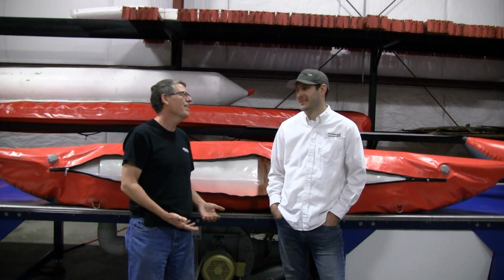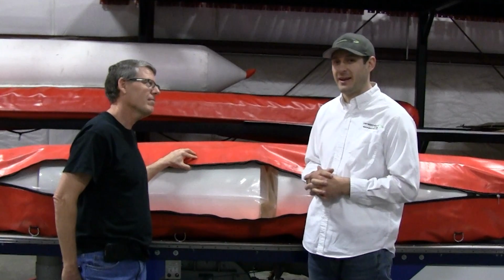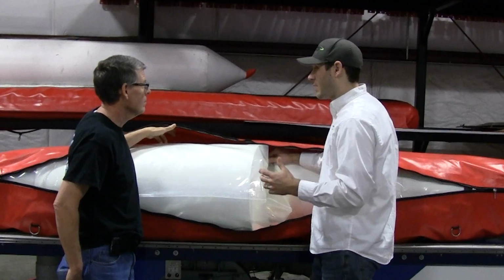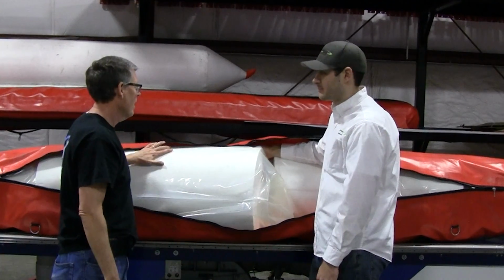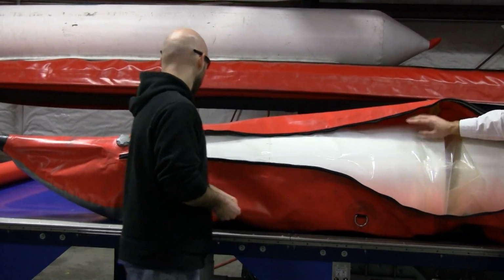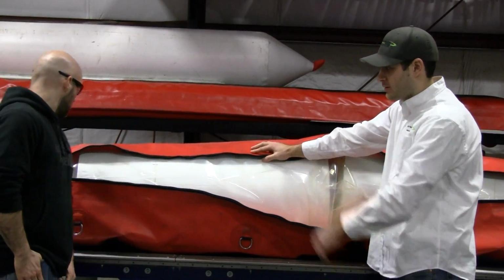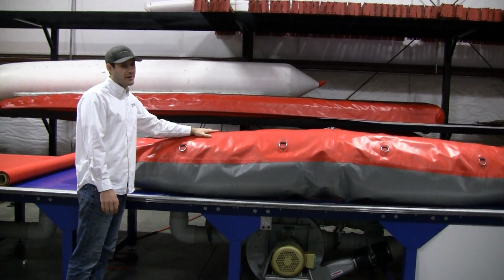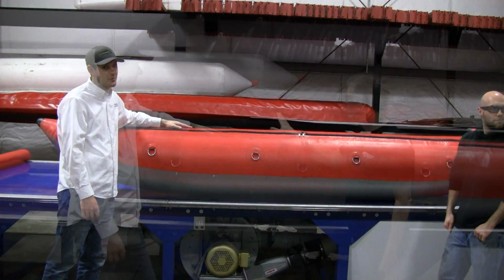Pontoon Renovation with Life Proof Boats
What do you do when your pontoons reach the end of their functioning life and are unable to hold pressure? Call on Life Proof Boats to find a solution! Check out the cool system they made while revitalizing my pontoons in the process.